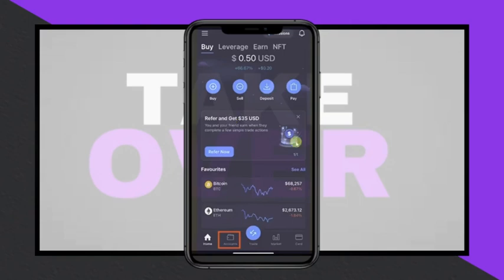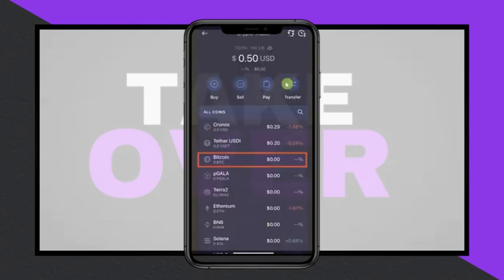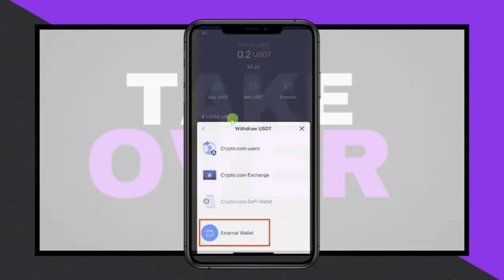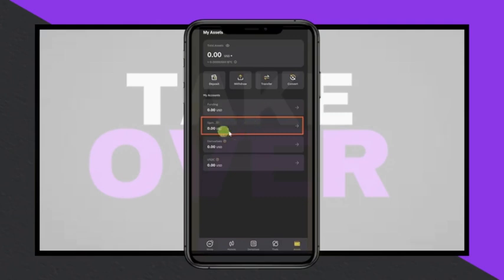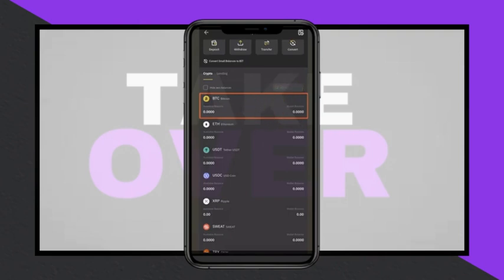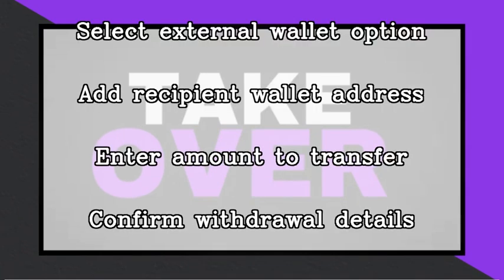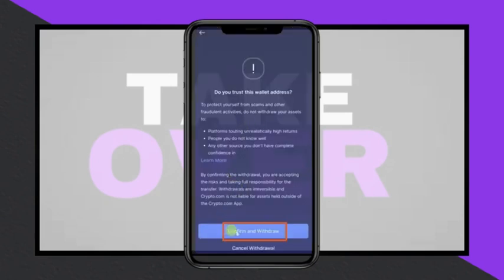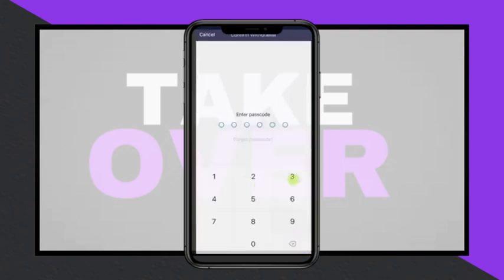How To Transfer Bitcoin From Crypto.com To Bybit (2025)